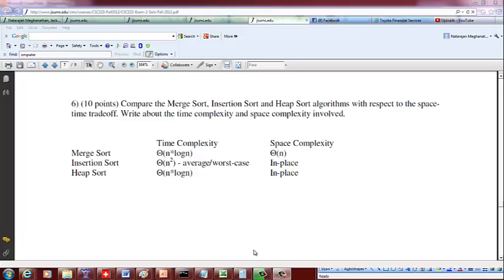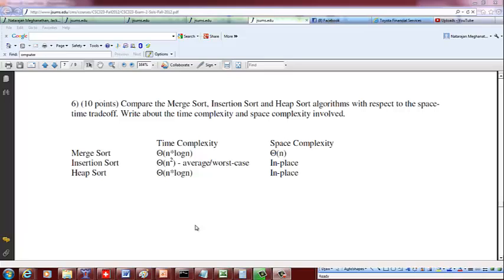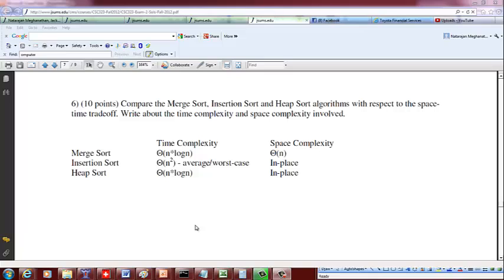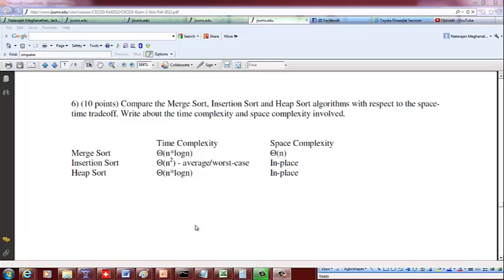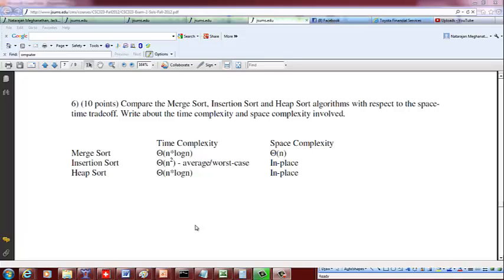Space-time tradeoff for sorting algorithms